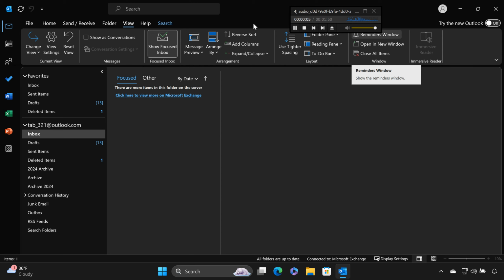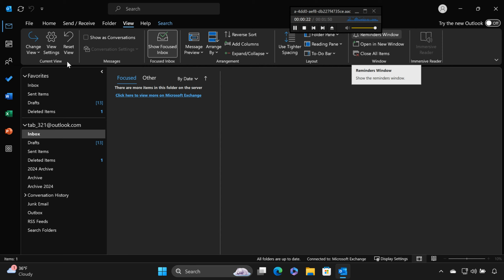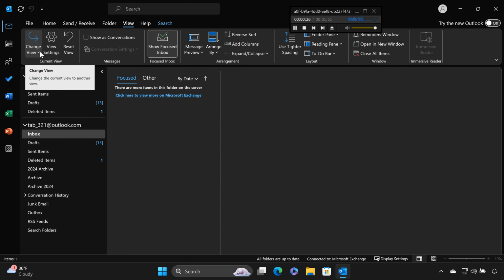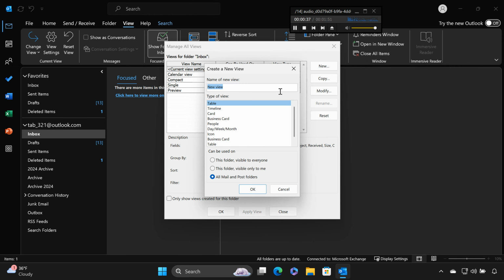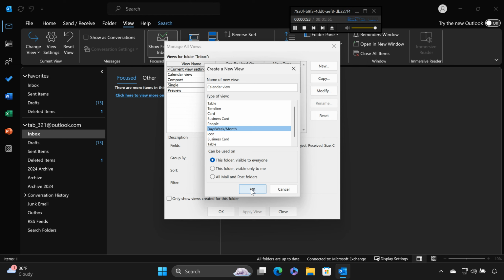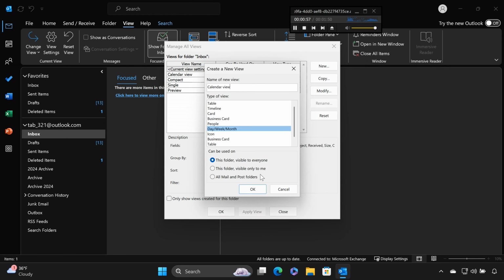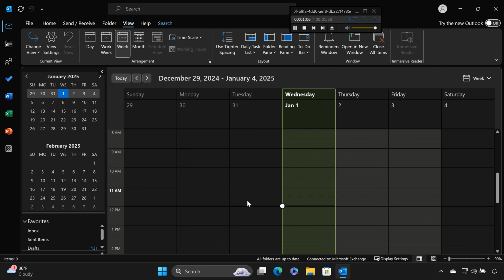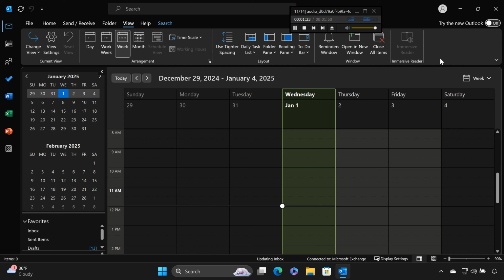Discover the Hidden Outlook Feature: Transform Your Inbox into a Calendar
Learn how to turn your Microsoft Outlook inbox into a calendar view. This feature provides a visual timeline of your emails, making it easier to track and organize your communications.